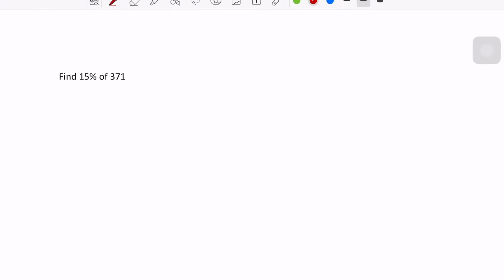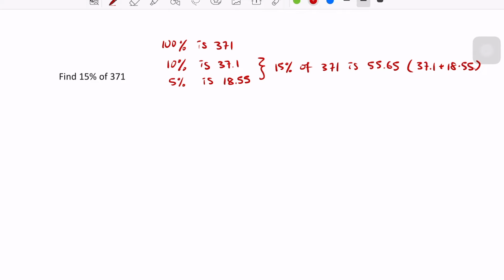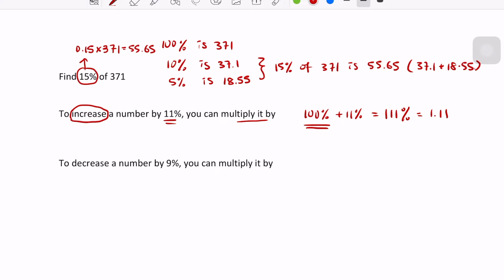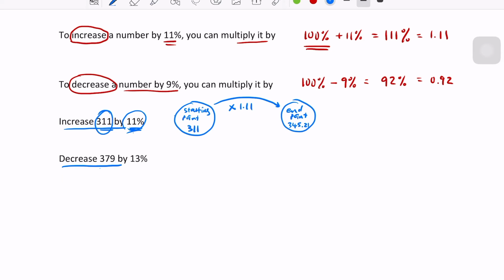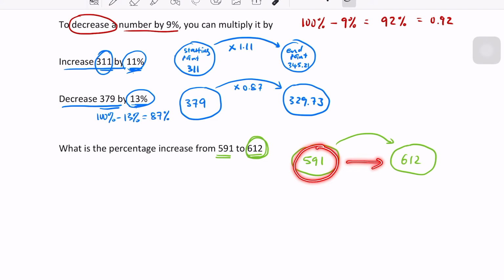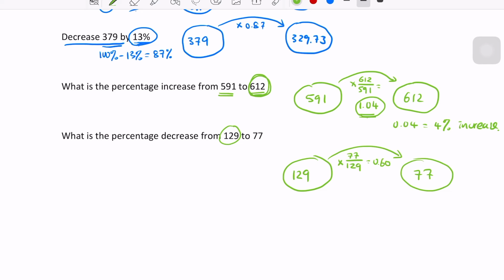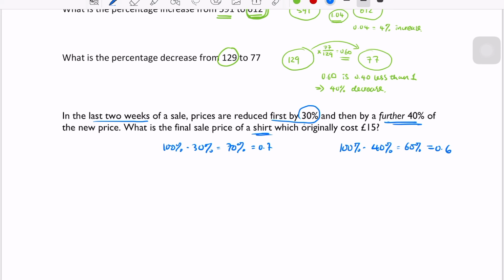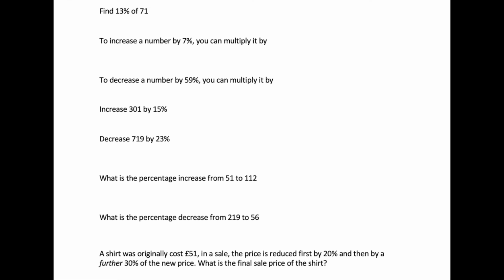GCSE【Percentages】 Percentage Increase and Decrease